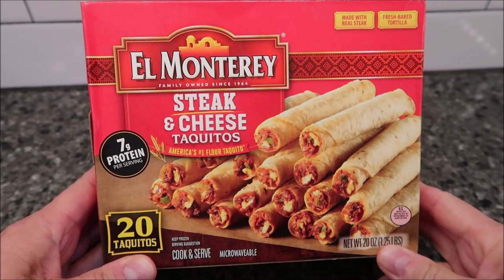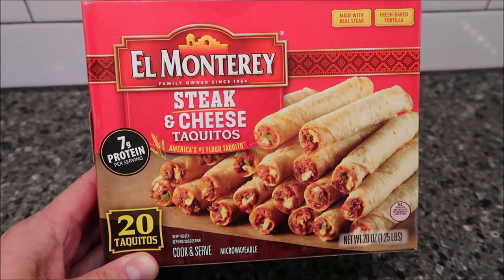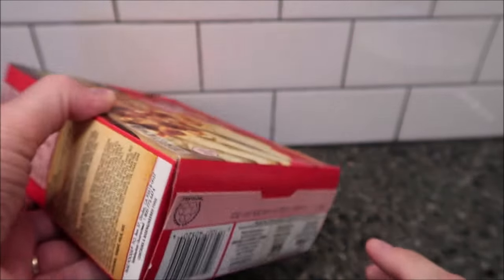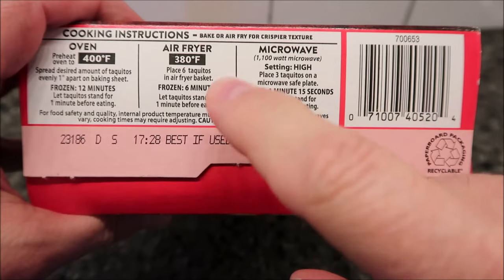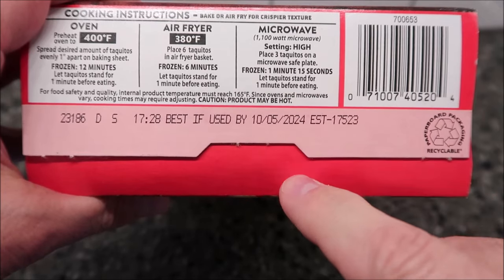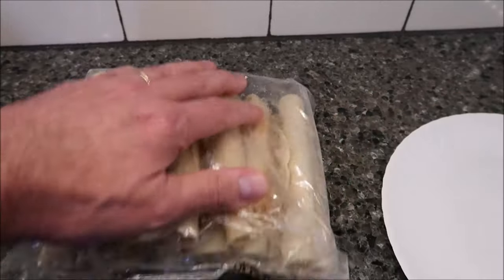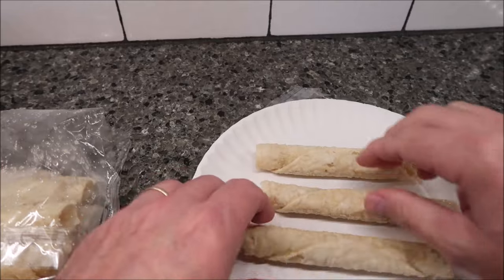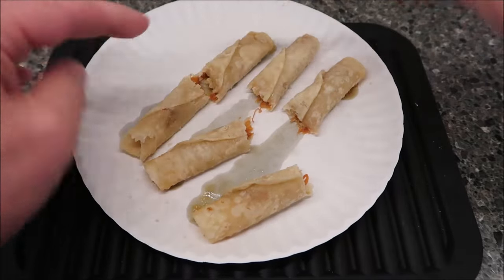El Monterey Steak & Cheese Taquitos Review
This is a taste test/review of the El Monterey Steak & Cheese Taquitos. They were $7.99 at Kroger. 3 Taquitos (85g) = 230 calories